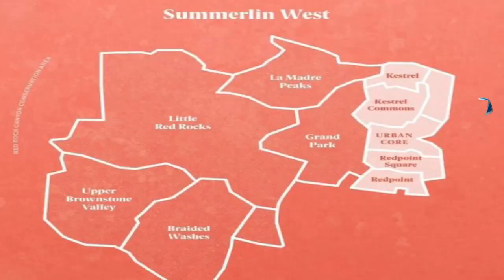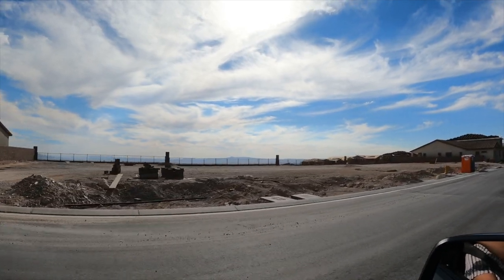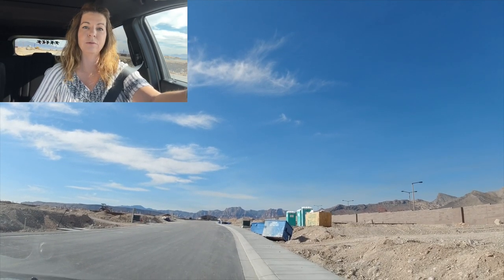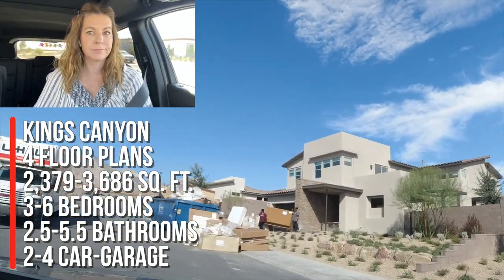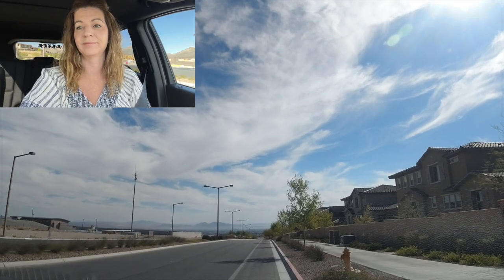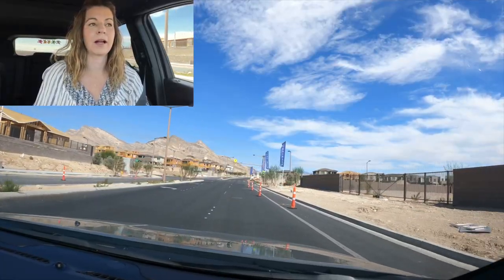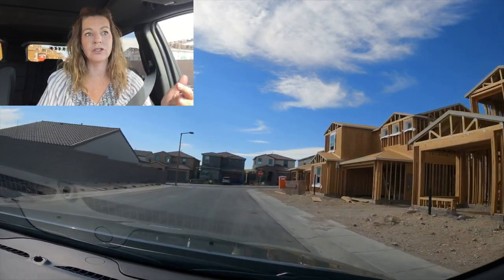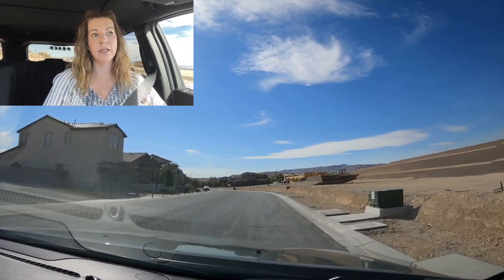Redpoint Village Neighborhood Tour in Summerlin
Redpoint Village Neighborhood Drive Through

Located along the northern border of Far Hills Drive, Redpoint village is a key gateway into Summerlin West, boasting seven new single-family neighborhoods from a handful of Summerlin’s prestigious homebuilders, including Woodside, Toll Brothers, Taylor Morrison, Lennar, Tri Pointe and Pulte.

The areas north of West Charleston and west of the 215 Beltway are Summerlin West. There are three existing villages, The Paseos, The Vistas, and Stonebridge… with many more to come on the roughly 5,000 remaining acres including Redpoint and Redpoint Square at Far Hills and the 215 Beltway.

Subdivisions in Redpoint Village
Acadia Ridge by Toll Brothers
Carmel Cliff by Pulte Homes
Castellana by Taylor Morrison
Crystal Canyon by Woodside Homes
Kings Canyon by Tri Point Homes
Overlook by Tri Point Homes
Savannah by Taylor Morrison

Company: Home Realty Center
License #: 180246